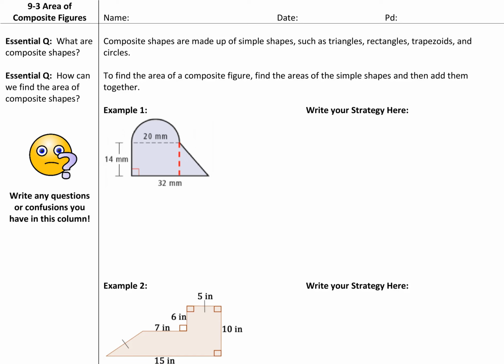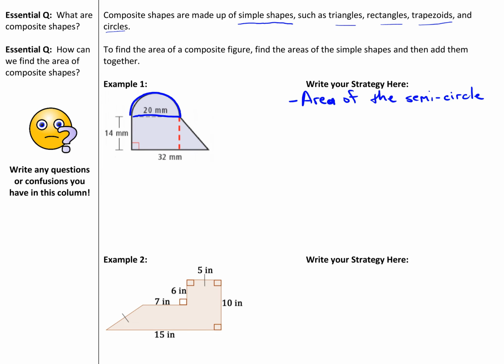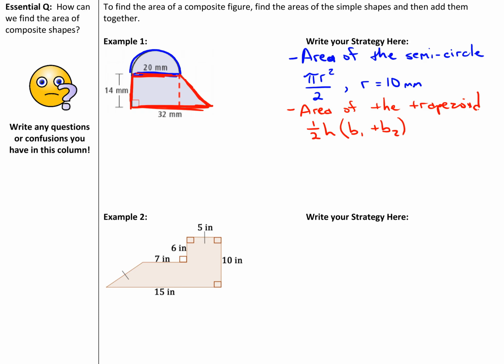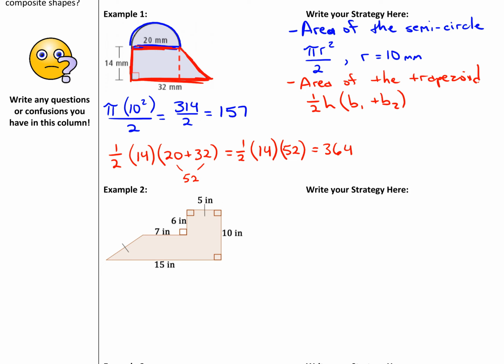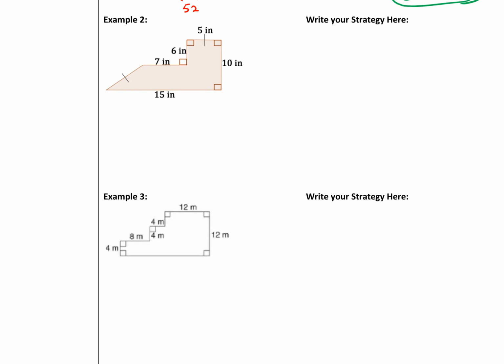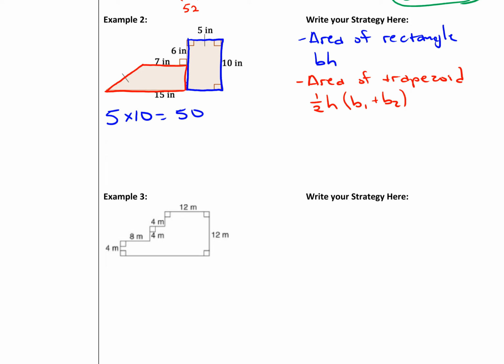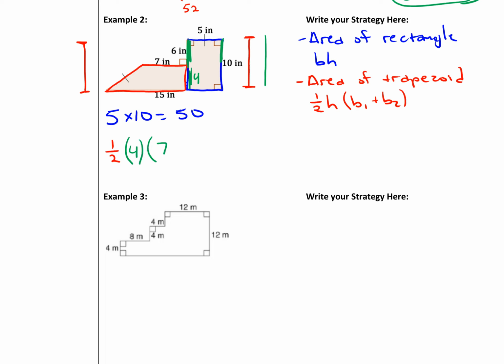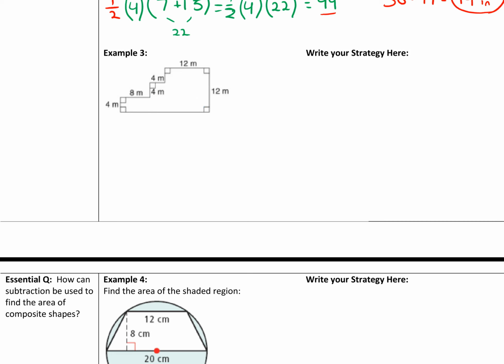9-3 Area of Composite Figures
Notes for 9-3 Area of Composite Figures